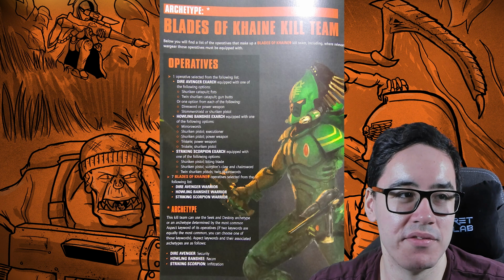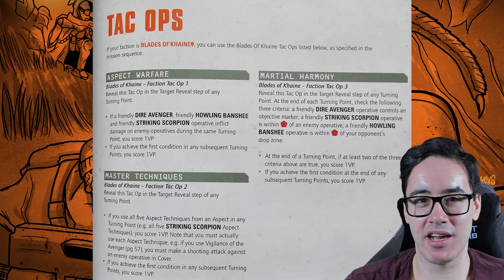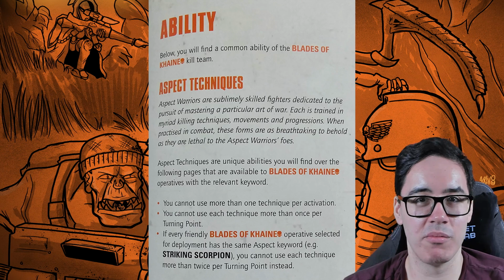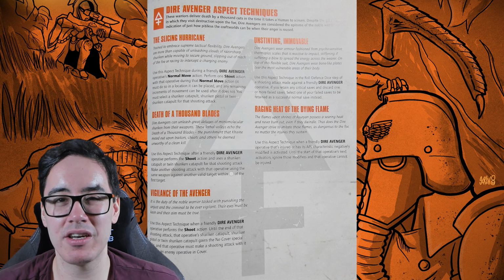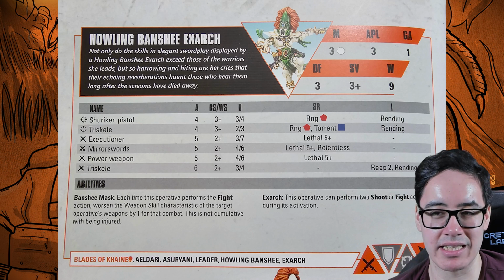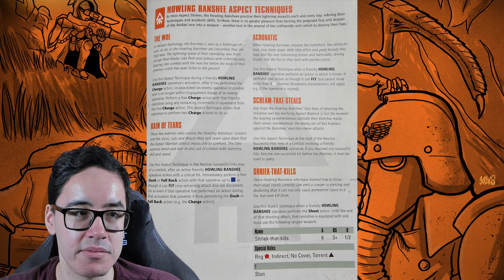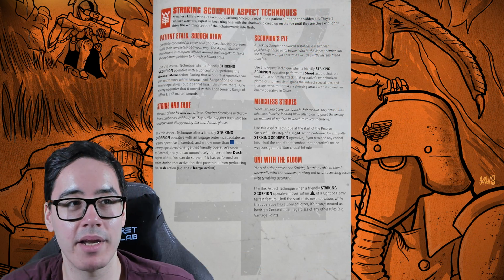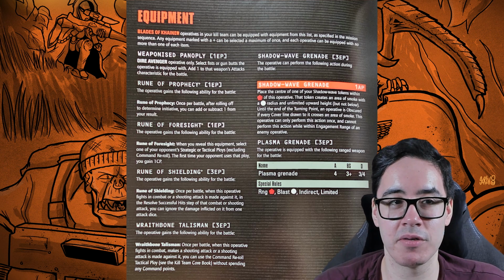Blades of Khaine Kill Team Review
Welcome to today's Warhammer 40000 Kill Team video where I cover the Blades of Khaine Kill Team found in Kill Team Salvation! I go over the new Aeldari kill team in-depth, analysing their rules, ploys, tac ops and operatives! Feel the combined force of the Craftworld Aspect Warriors!

00:00 - Intro
00:40 - Roster
02:20 - Tac Ops
04:02 - Ploys
06:26 - Abilities
06:56 - Operatives
20:05 - Equipment
21:34 - Blades of Khaine Overview
25:02 - Outro